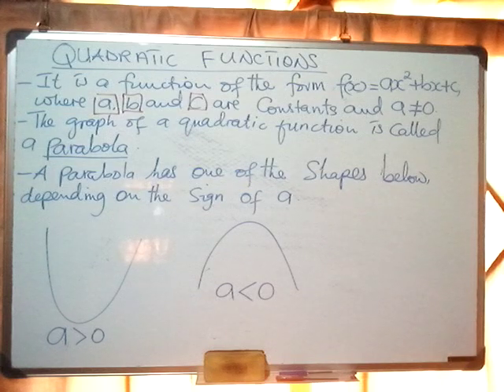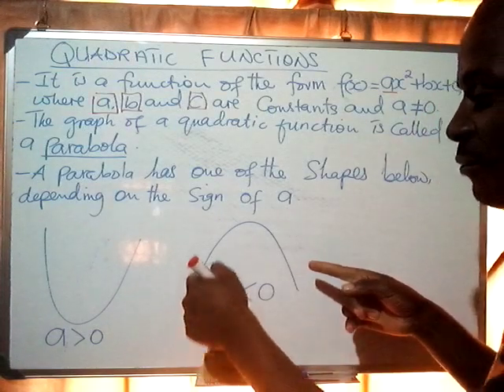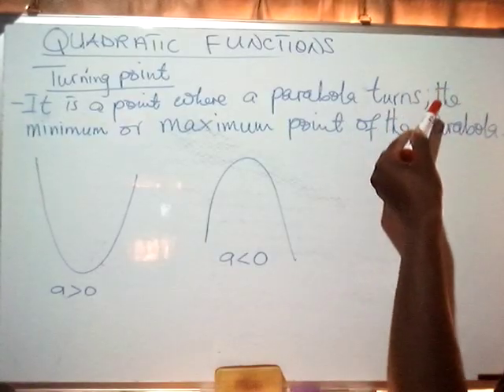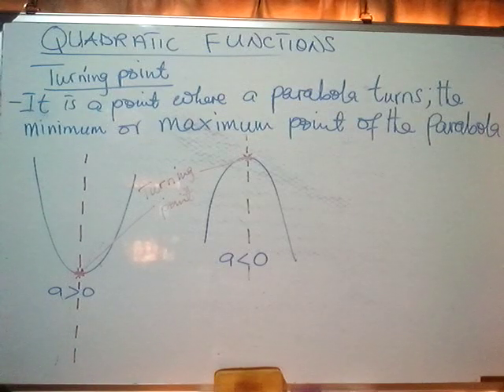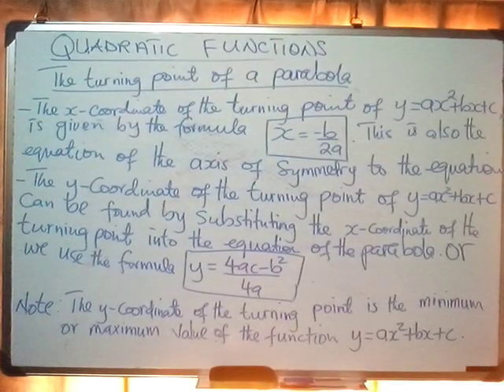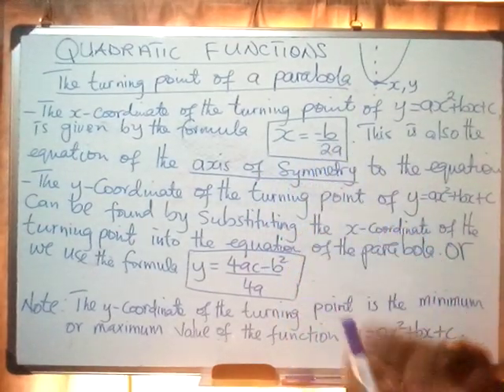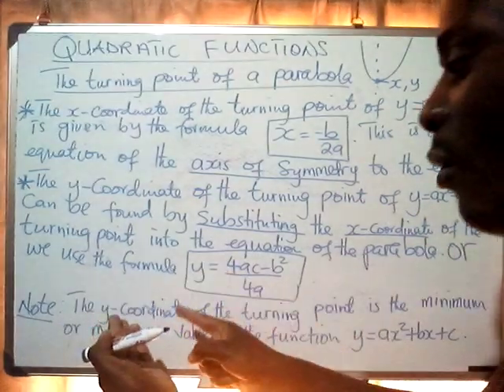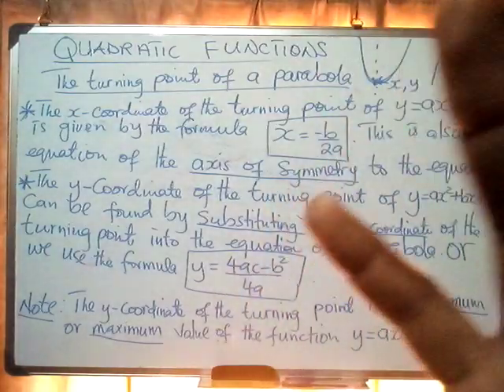Quadratic Function L1